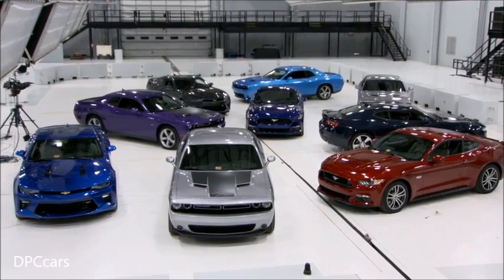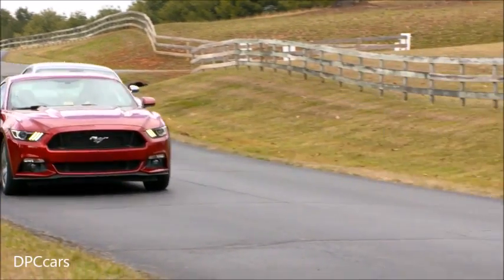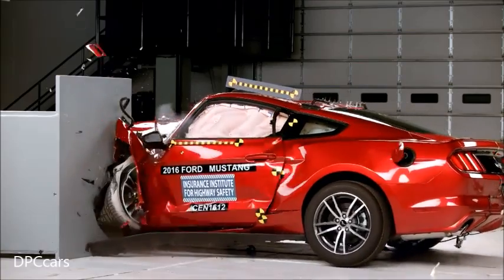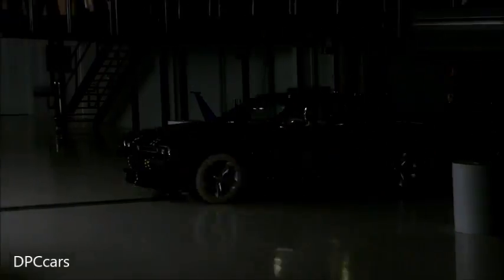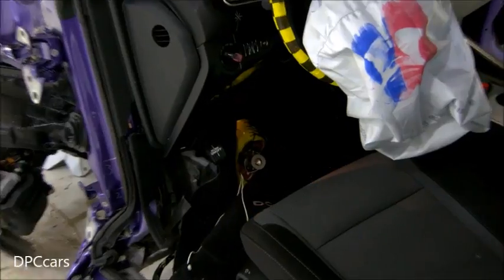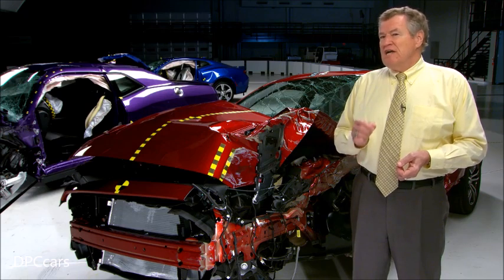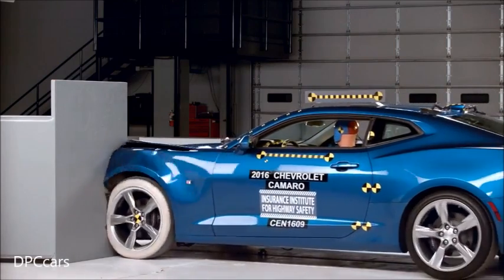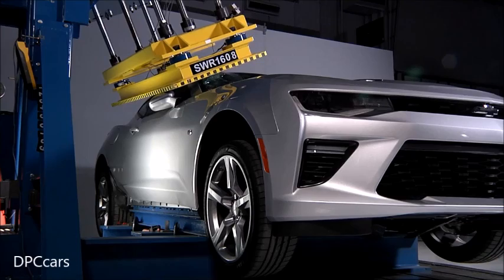2016 American muscle cars Crash Test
2016 American muscle cars Crash Test featuring 2016 Chevrolet Camaro, 2016 Dodge Challenger,  and 2016 Ford Mustang.

What happens to vehicles and their occupants in crashes is determined by science. "You can't argue with the laws of physics," says Griff Jones, an award-winning high school physics teacher who goes behind the scenes at the Institute's Vehicle Research Center to explore the basic science behind car crashes. Using a series of vehicle maneuvers on a test track and crash test footage, Jones explains the concept of inertia, the relationship between crash forces and inertia, momentum and impulse, and much more.